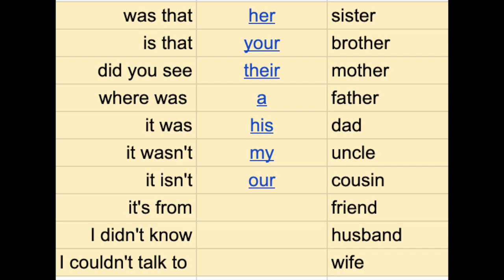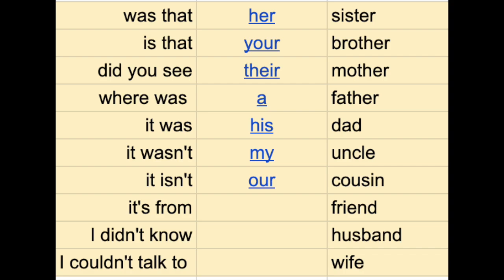Speak Fluent English: Shadowing Practice for Reduced "Your" ("Yer")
In fluent speech, we say "yer" for the word "your" when it isn't stressed.  In this shadowing lesson, practice everyday phrases with "your" to sound more natural using this reduction. SMART American Accent Training with SpeechModification.com.